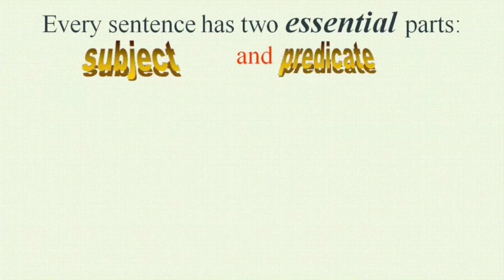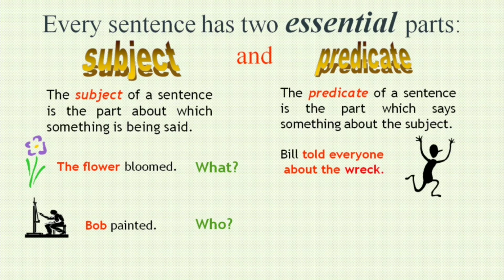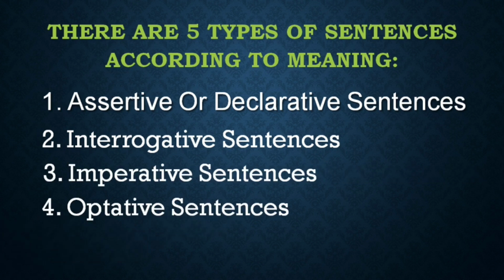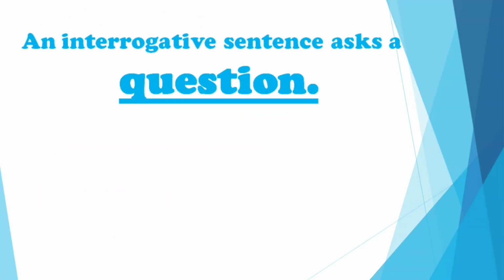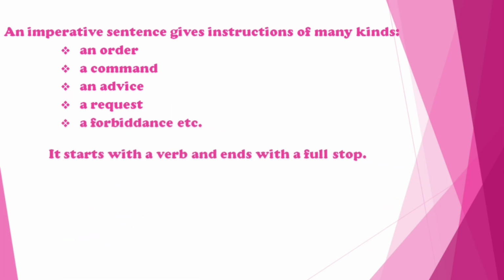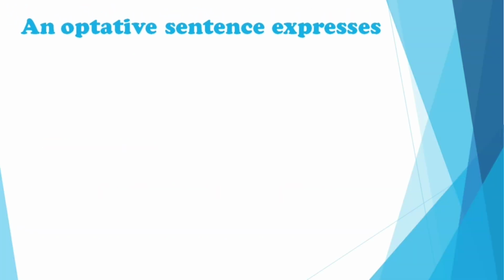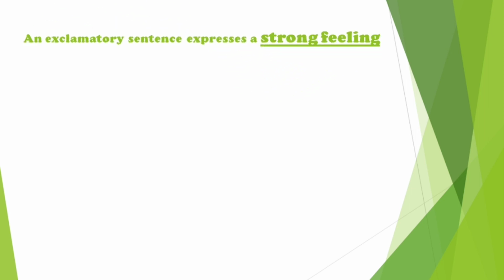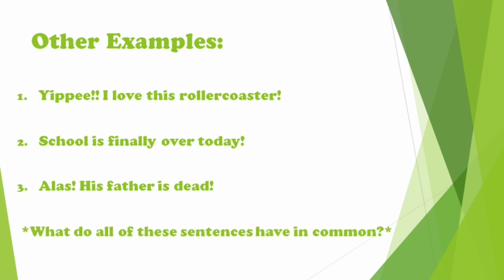The Sentence According to Meaning ǀ The Types of Sentences ǀ English Grammar by English with Jony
This video is about English grammar, the sentence according to meaning/the kinds of sentences/the types of sentences. Thank you…

English with Jony, english with jony, Kamrul Hasan Jony, kamrul hasan jony